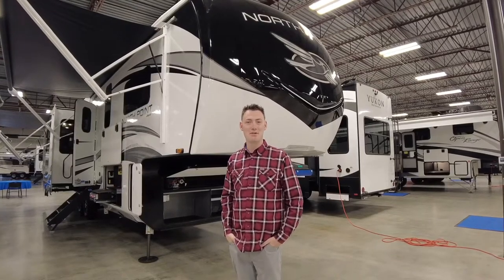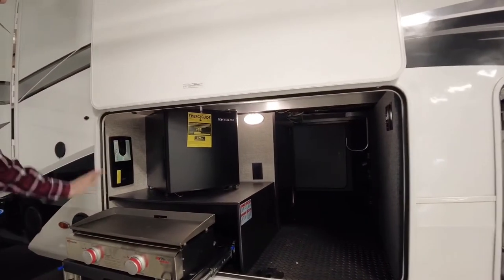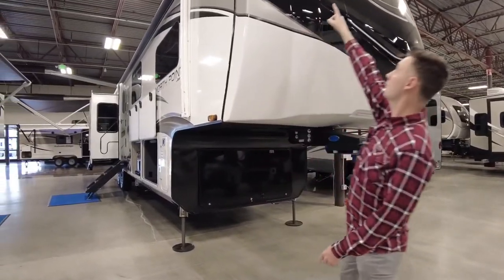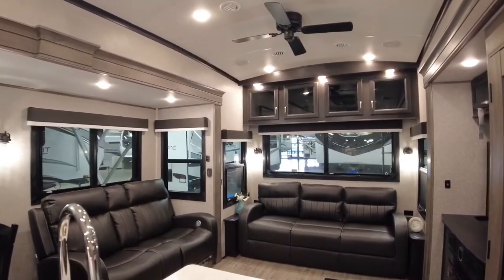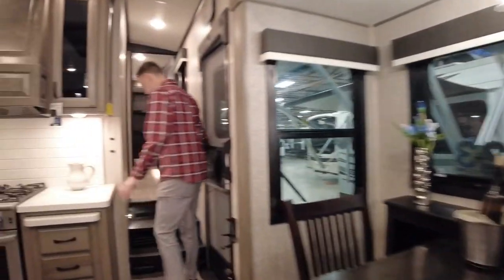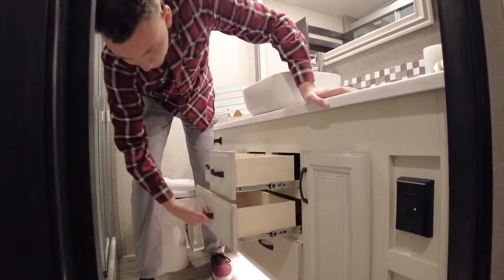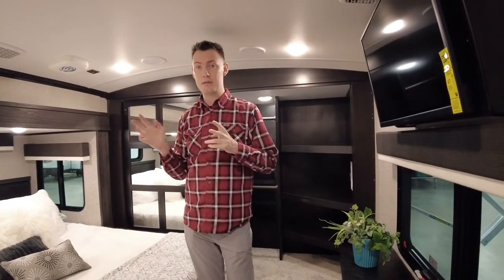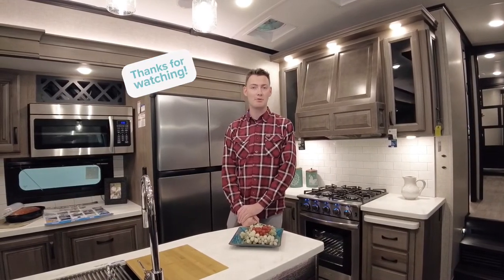2022 JAYCO NORTH POINT 340CKTS - In Depth Walk-Through (brand new floorplan!)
Take a look at this brand new floorplan from the North Point fifth wheel line by Jayco! The two electric awnings and the three slides are easy to setup and close, and you will have lots of storage in the interior and along the exterior to bring everything. The kitchen offers a residential refrigerator and 24" stove, a convection microwave, a kitchen island, a pantry and a pull-out countertop. You can relax on the tri-fold sofa and the theater seats while watching your shows on the 50" Smart LED HDTV with fully digital HDMI output and JBL home entertainment system with subwoofer plus there is a fireplace below. Dine at the free standing table without a pedestal and includes a leaf, two free standing chairs and two folding chairs, or you can work from here.  The front master bedroom offers a queen bed slide, a walk-in closet with hamper and prepped space for a washer/dryer option, and a flip-top dresser with 32" TV.

With any North Point fifth wheel by Jayco you begin with a strong foundation with a custom frame, designed and sized specifically to best support each unit. Constructed with Stronghold VBL™ aluminum framed, vacuum bond laminated walls and the Magnum Truss™ XL6™ roof system with a one-piece, seamless DiFlex II material which is the strongest tested roof in the industry. The 5-Star Handling package is included with Goodyear Endurance tires made in the USA, a MORryde rubber pin box, Dexter axles with Nev-R-Adjust brakes, MORryde CRE-3000 rubberized suspension and wet bolt fasteners and bronze bushings. The interior has handcrafted hardwood glazed doors, drawers and trim, vinyl flooring throughout made in the USA including on slide out floors, a residential bathroom backsplash and vessel bowl sink in the main bathroom, plus so much more you just have to see one to believe it all!